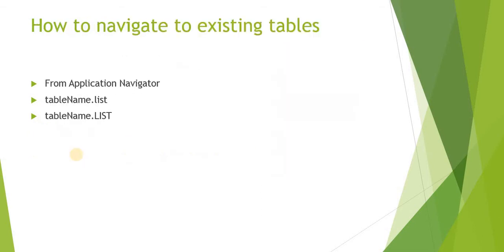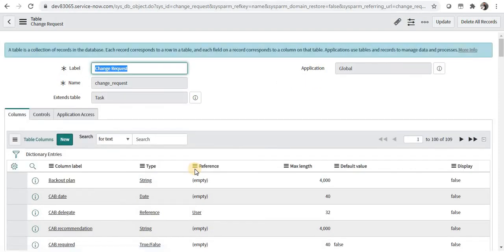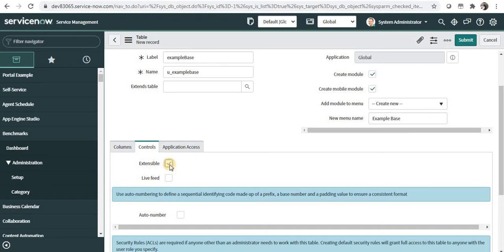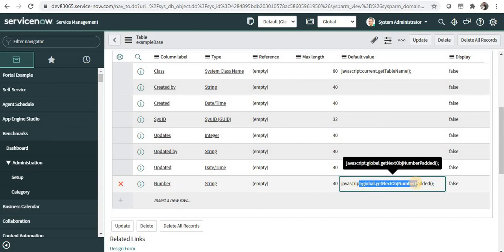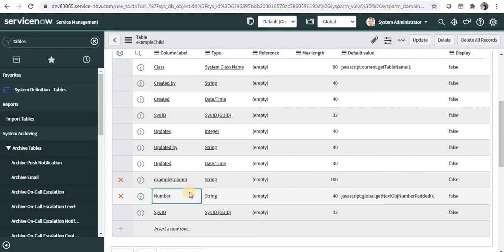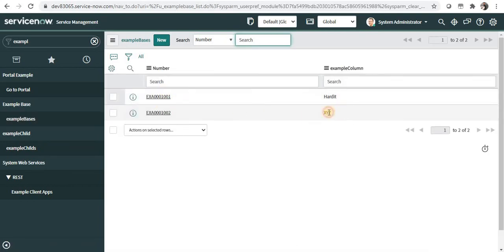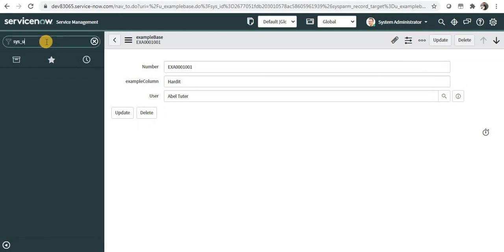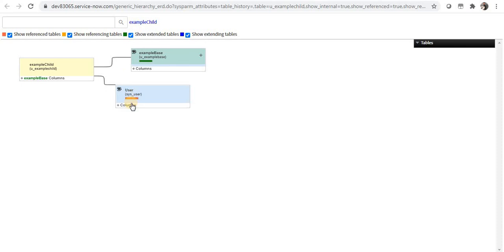How to create Tables in ServiceNow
In this video, I have discussed on how to navigate to existing tables,  base tables, creation of new table and its child table. Also, I have discussed the difference between Extends Table and Extensible.
We will also see how can create record in newly created table, Display Values in table and how to view schema of a particular table.

00:00 - Introduction
00:55 - How to navigate to existing tables
02:51 - Base tables in ServiceNow
03:39 - How to create a Table in ServiceNow
09:30 - How to create a Child Table in ServiceNow
11:28 - Wrapping up difference between 'Extends Table' and 'Extensible'
12:13 - Create records in Base and Child tables. Also, see how records in child table are present in parent table
13:37 - What are Display Values and how to set them
17:12 - Table Schema